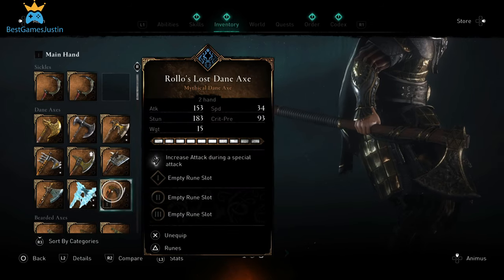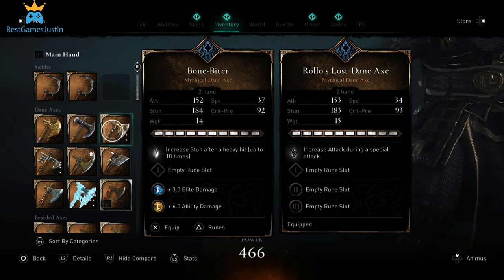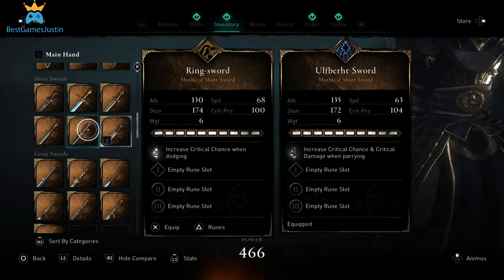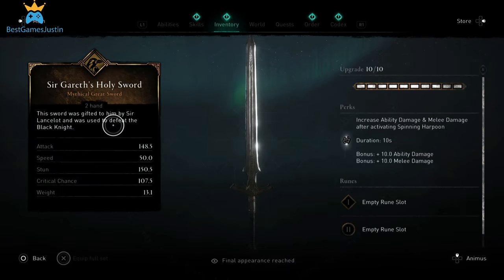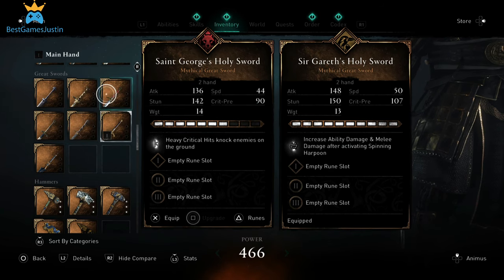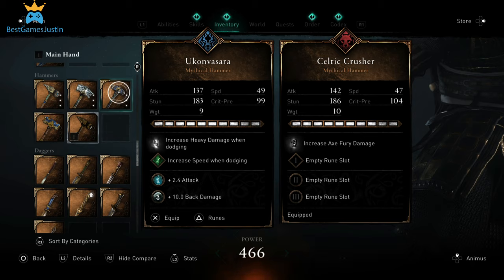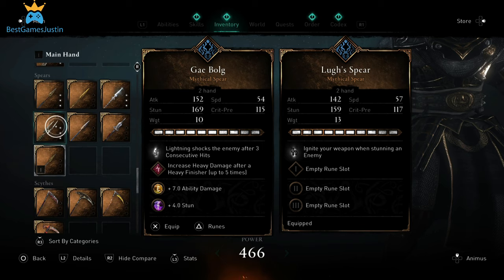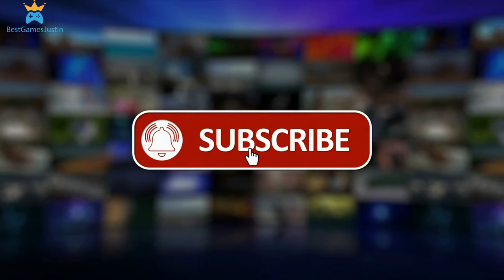AC VALHALLA SHOWCASE All 5 Weapons MAX UPGRADE Update 1.3.1 RIVER RAIDS PACK 2, NEW RAID WEAPONS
00:00 all 5 weapons pictures
00:20 Rollo's Lost Dane Axe Showcase - Comparison
01:39 Ulfberht Sword Showcase - Comparison
02:52 Sir Gareth's Holy Sword Showcase - Comparison
03:51 Celtic Crusher Showcase - Comparison
04:46 Lugh's Spear Showcase - Comparison

All 3 abilities in the game from the Title Update 1.3.1 Spinning Harpoon, Precision Axe Throw, Percussion Arrow